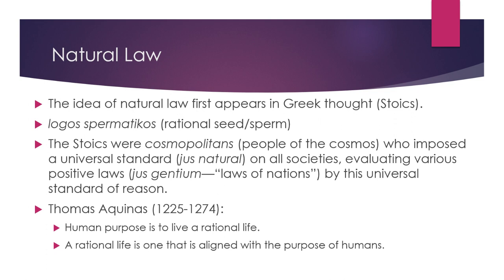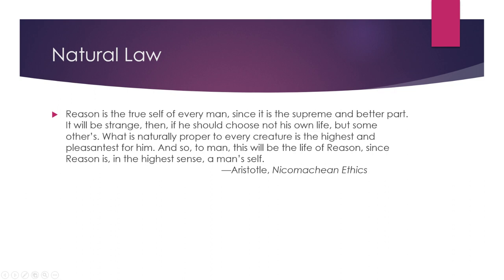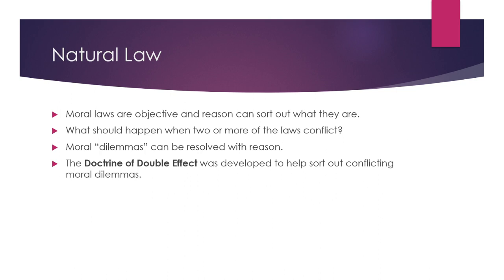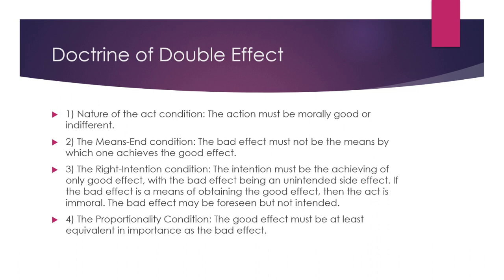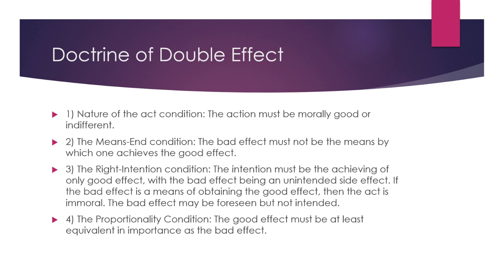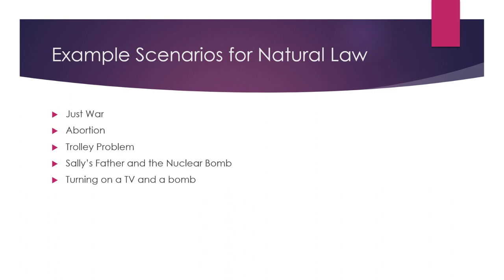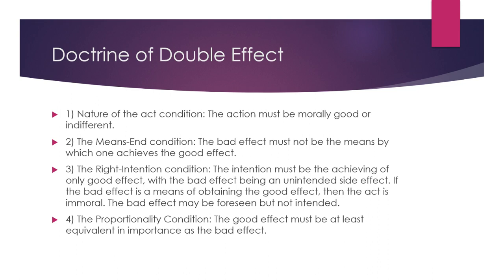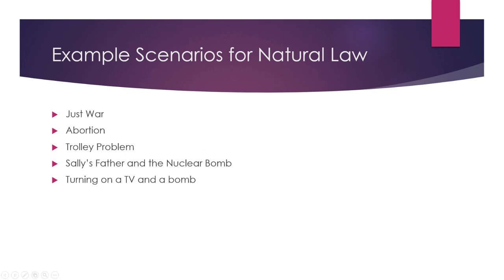The Ethical Task Lecture Video part 2